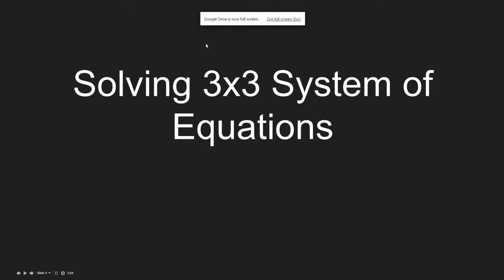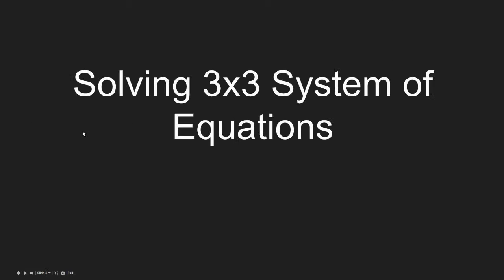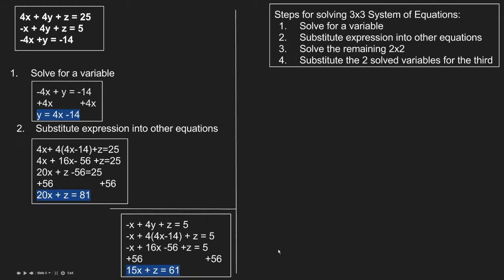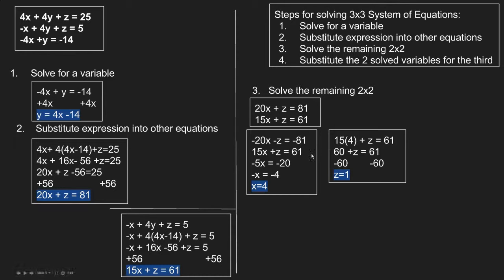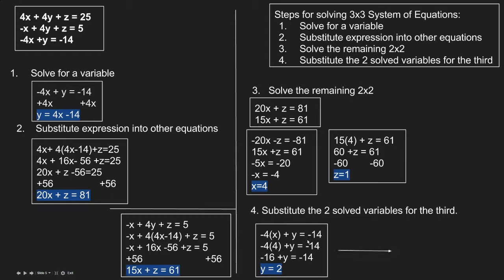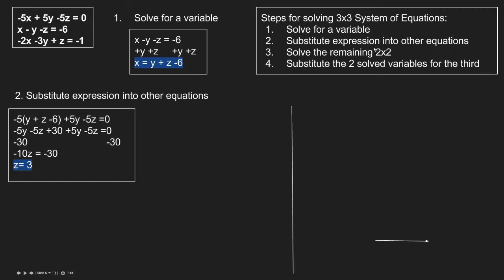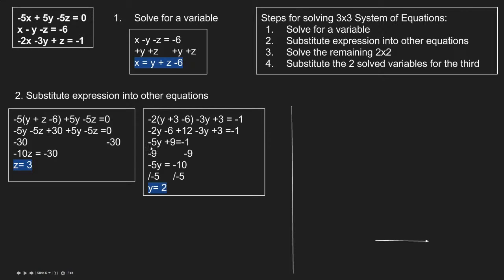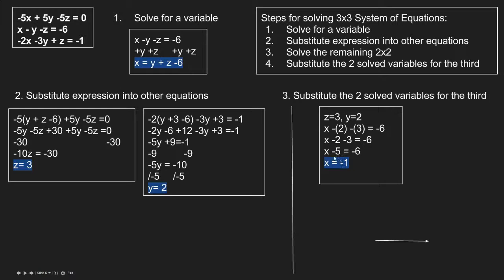SOLVING MATHS AND STUFF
Solving 3 by 3s